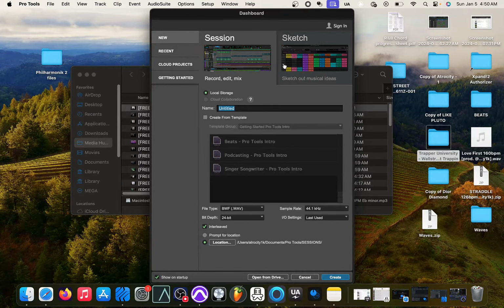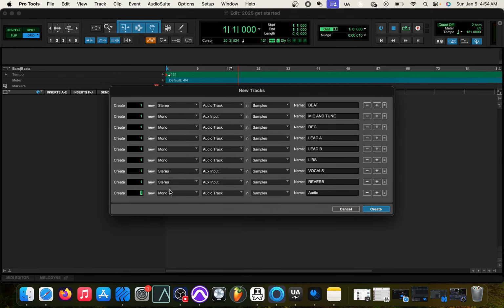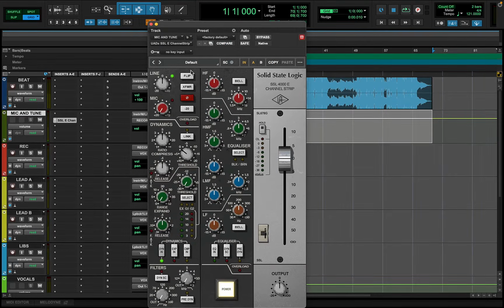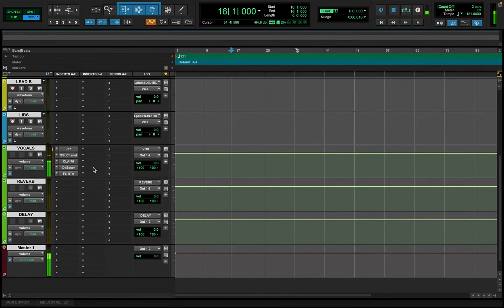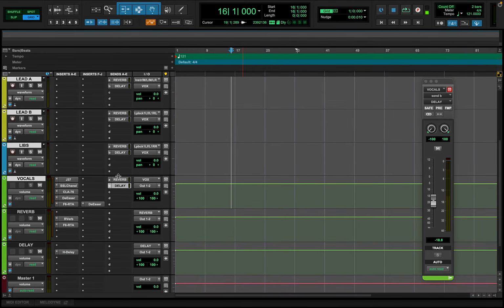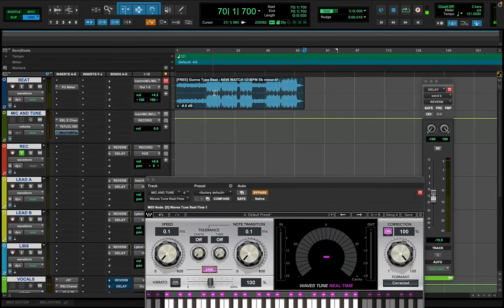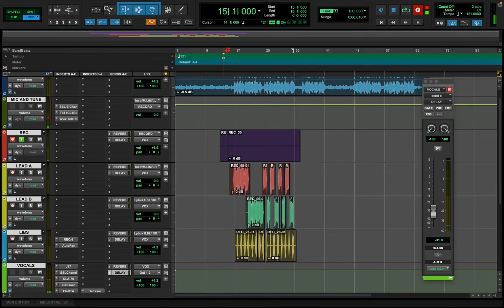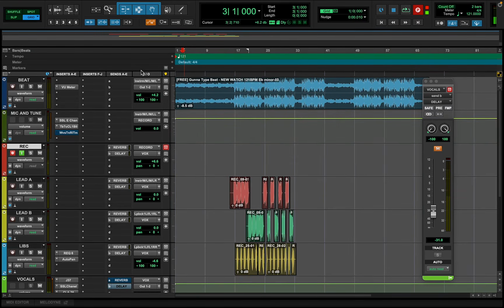2025 PRO TOOLS TUTORIAL FOR BEGINNERS /FREE PRO TOOLS INTRO RECORDING TEMPLATE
2025 PRO TOOLS TUTORIAL FOR BEGINNERS /FREE PRO TOOLS INTRO RECORDING TEMPLATE